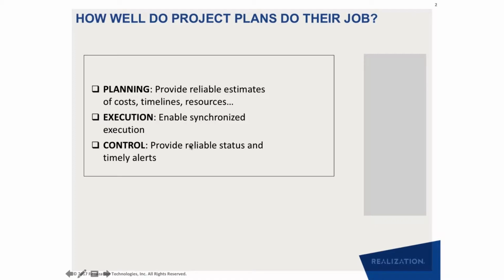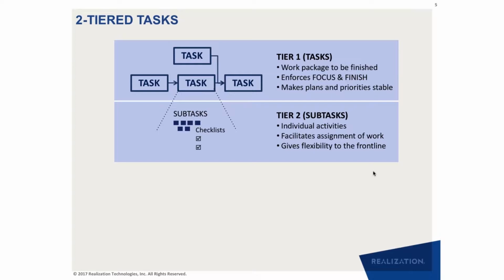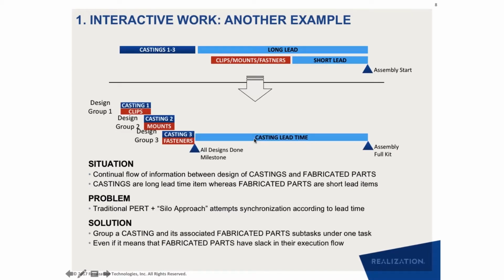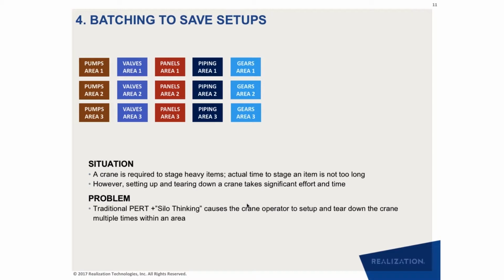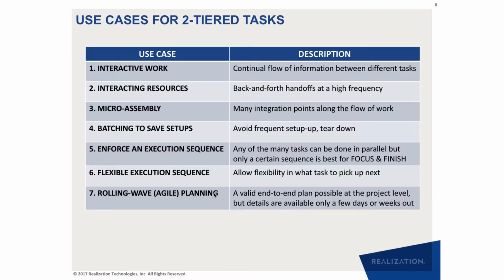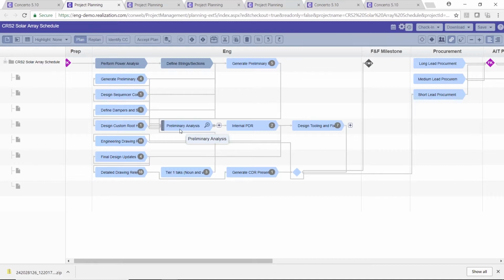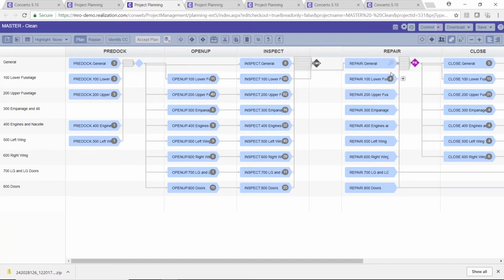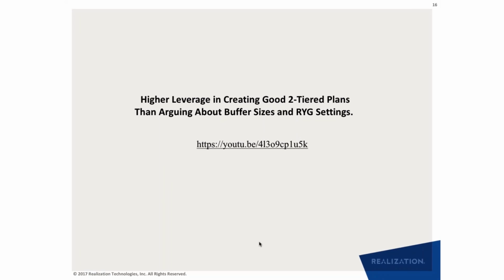[Webinar] Project Planning for the Real World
Two often-debated questions about project plans are: “How detailed should the tasks be?” and “”How many tasks should there be in a project plan?” While these questions are important and practical, you cannot start there. It’s better to first answer, “What is a good project plan?” and “What is a task that should be on the project network?”

Sanjeev Gupta, Founder and CEO of Realization, will answer these questions based on his company’s experience in more than 350 multi-project implementations and more than 2,000 large, standalone projects. He will use examples ranging from engineering and product development to construction and maintenance projects, and you will learn practical ways of creating in a wide range range of work environments and industries.